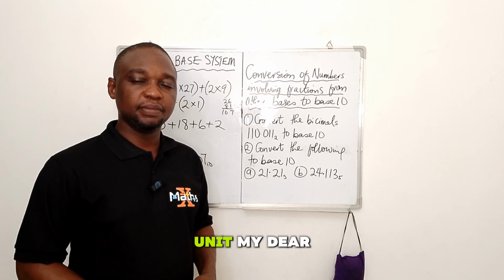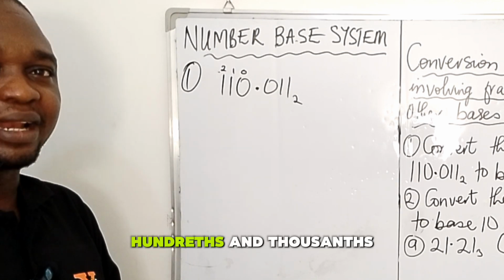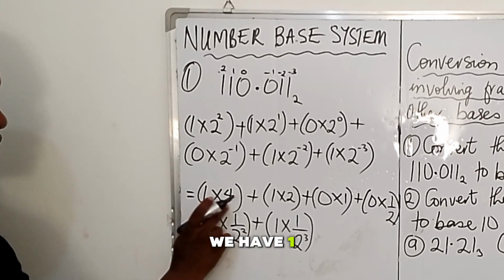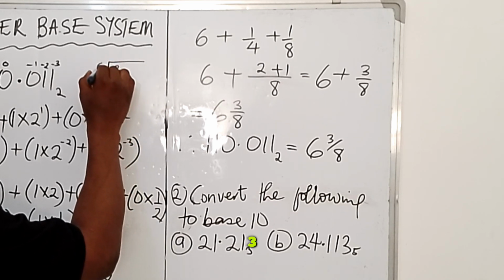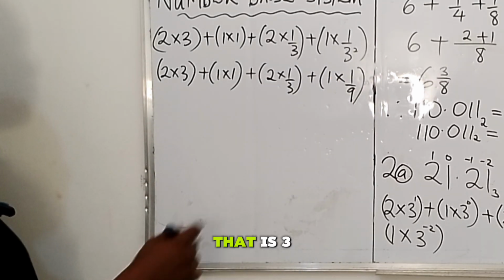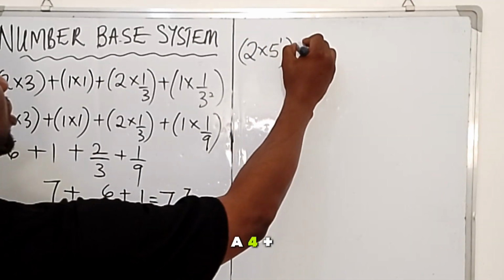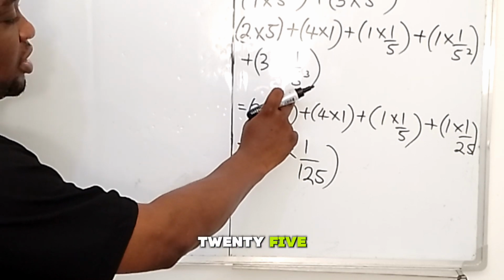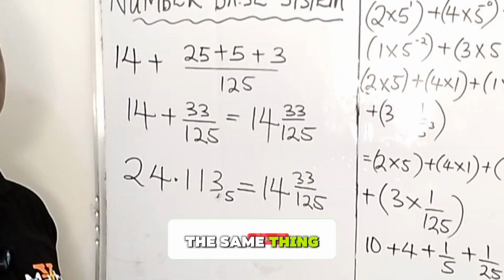Number Base Systems Part 4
In this video we are still learning how to convert numbers in  others bases to base ten, we are converting decimal fractions in other bases to base 10. In this video we will learn step by step the expansion process of converting decimal fractions in other bases to base ten. We will be using clearly explained examples to ensure you understand all this process requires.